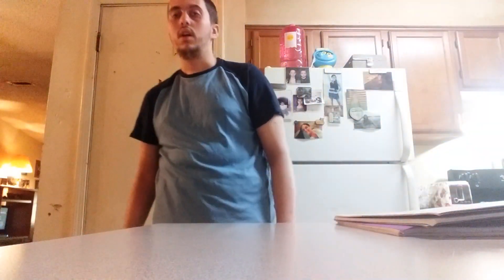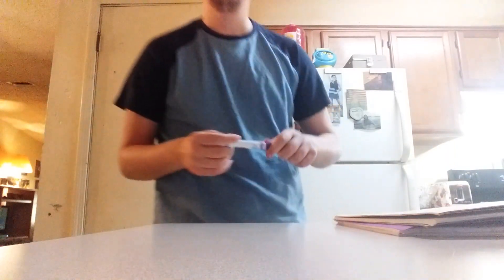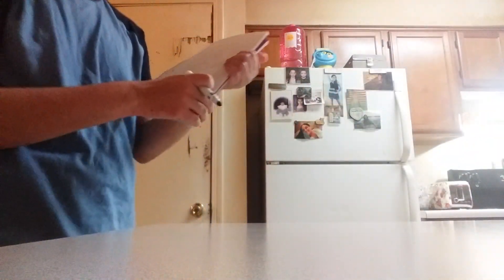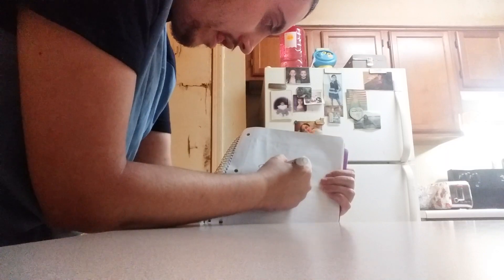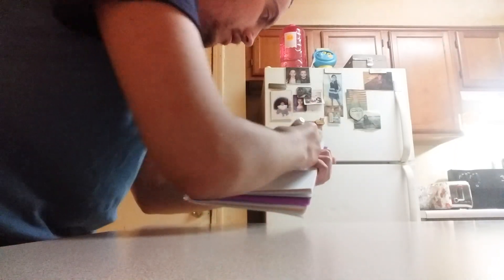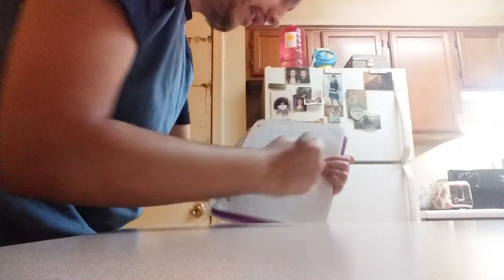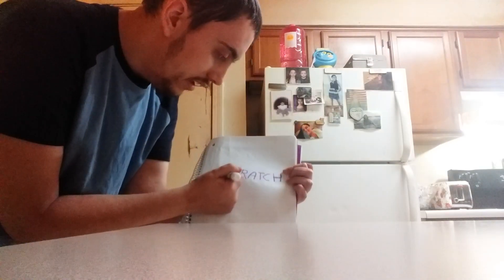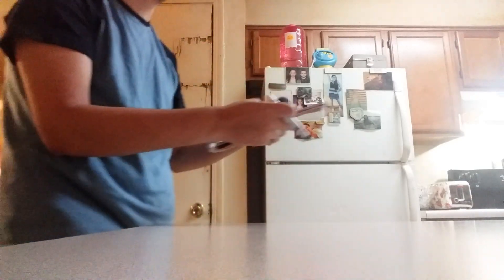The Bungee Cord Review & Drawing The Word SCRATCH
The Bungee Cord Bounces And SCRATCH Has Seven Letters.